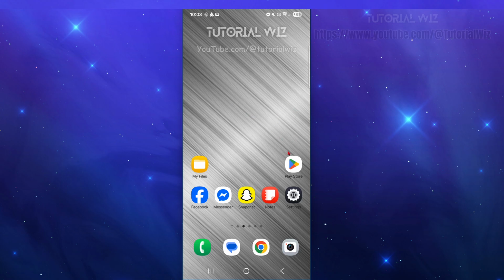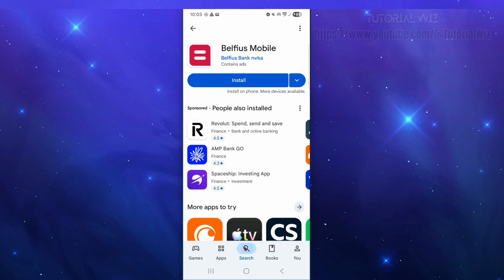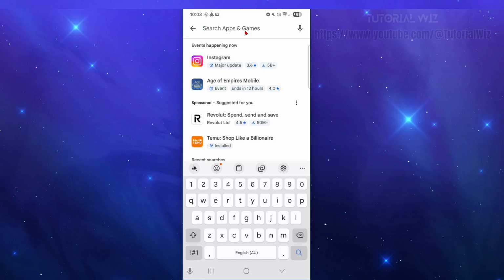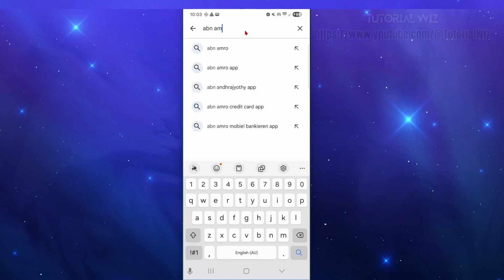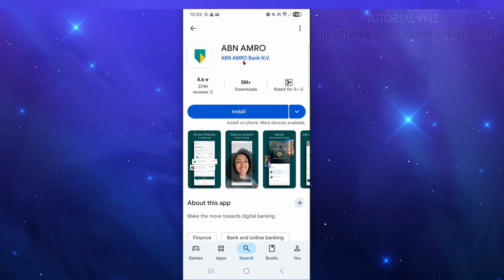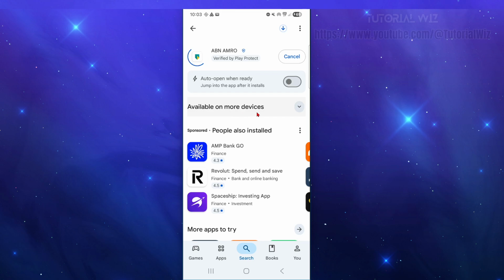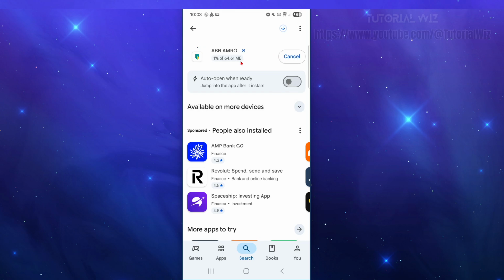How To Login To ABN AMRO Online Banking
In this video, I explain how to log in to ABN AMRO online banking step by step. You’ll learn how to access your account securely using the app or website. This guide helps avoid common login problems.